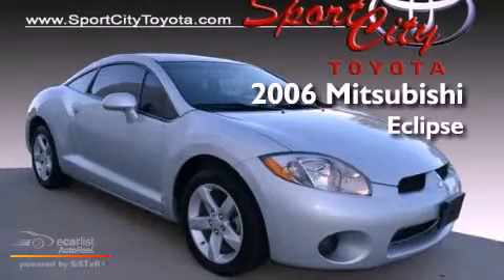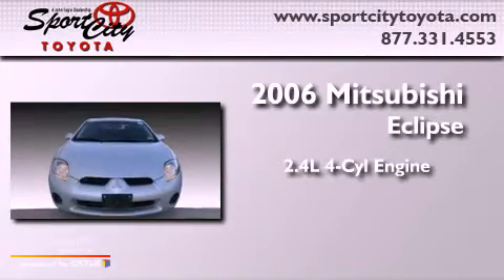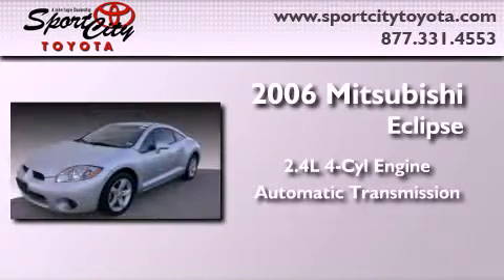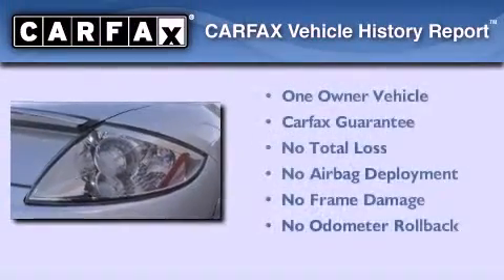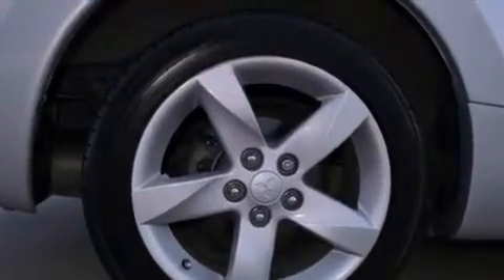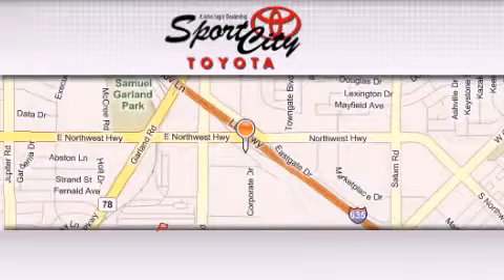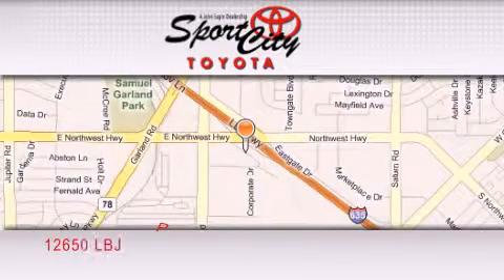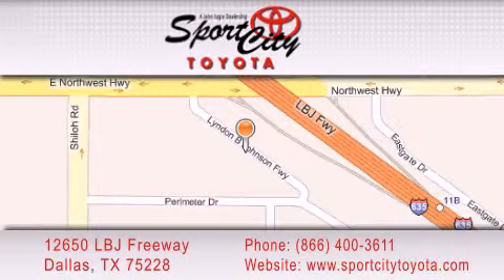2006 Mitsubishi Eclipse Denton TX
Year : 2006

 Make : Mitsubishi

 Model : Eclipse

 Engine : 2.4L SOHC MPFI 16-valve MIVEC I4 engine

 Trans . : Automatic

 Exterior : Silver

 Miles : 120,300

 12650 LBJ Freeway

 * Starbucks Coffee

 2006 Mitsubishi Eclipse Dallas TX